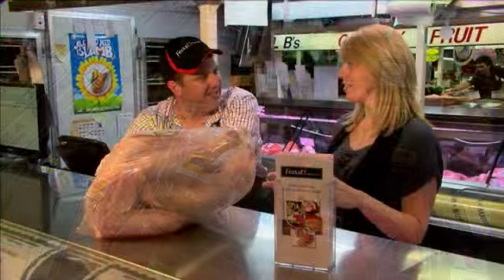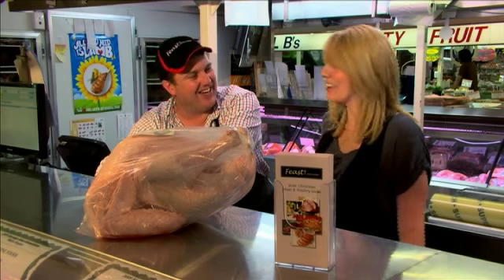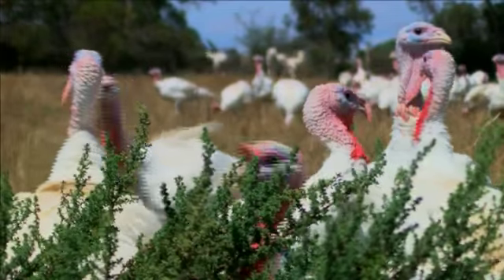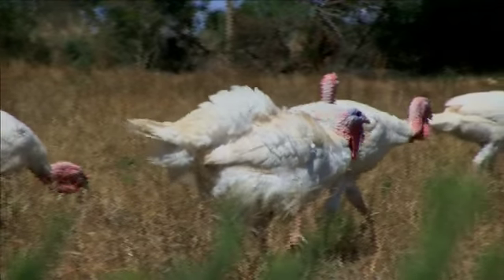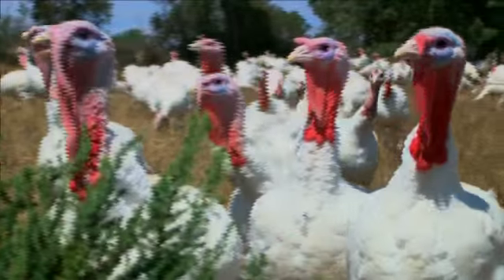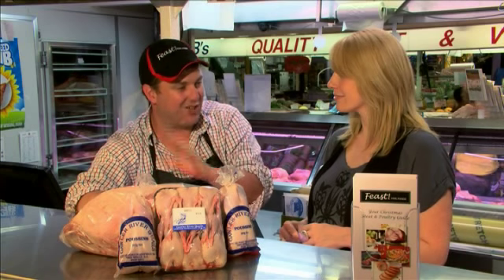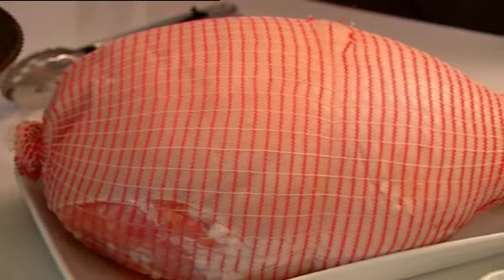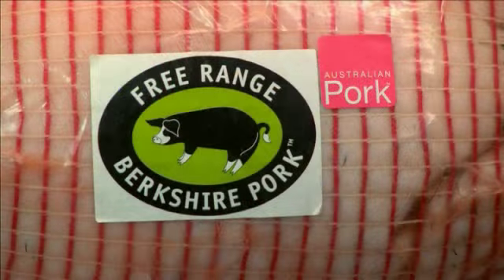All about Christmas Turkey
This video tells us about the different types of turkeys that are avaliable.

It focuses on South Australian grown turkeys and wit only 3types grown in SA, Feast! Fine Foods stocks all 3 which are:
- Barossa Farm Turkeys
- Pooginagoric Turkeys
- Almond Grove Turkeys

The video takes us on a tour of the almond grove turkey farm, which is organically certified and the animals are free range with all of their feed coming from local sources.

We also tell you about other game birds that Feast! offers such as Quails, Poussins, Christmas Geese, Free Range Ducks, Guinea Fowl and Pheasant.

Talks about ham and ways to cook it. Tells a way to know what is an australian pork